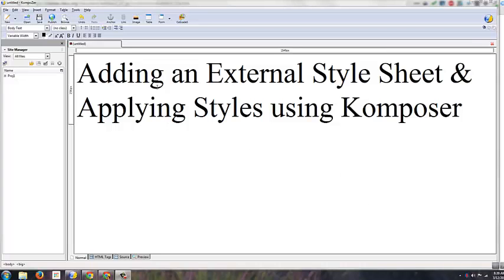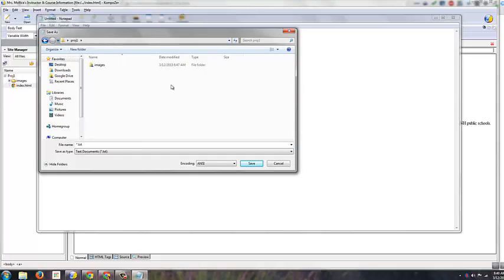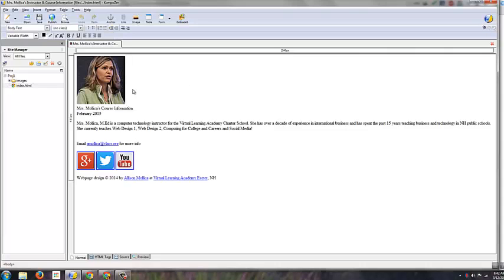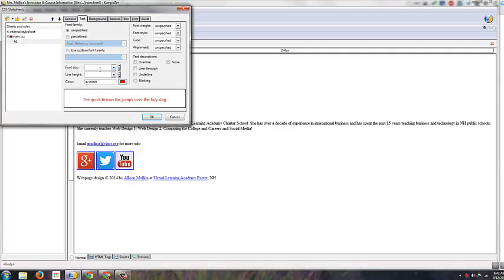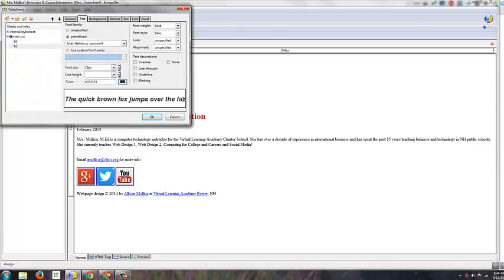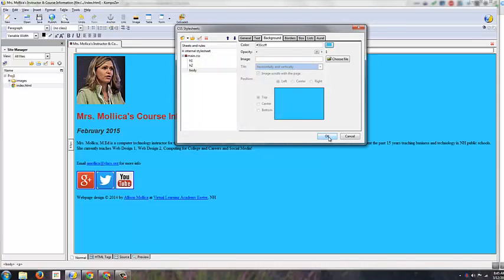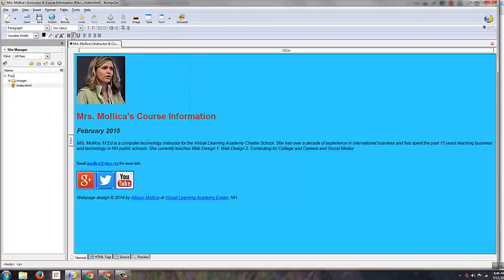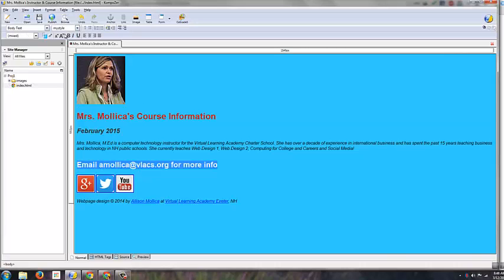External Style Sheet & Styles with Komoposer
Want to add an external style sheet and use Komposer for Web Editing.  Here's how.